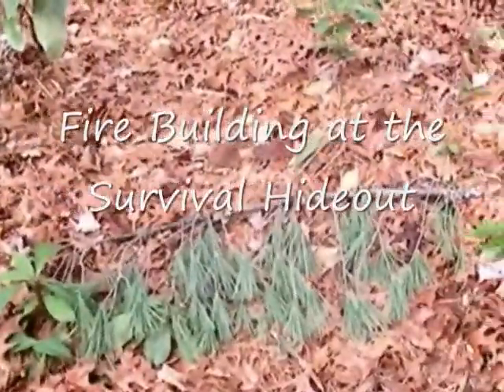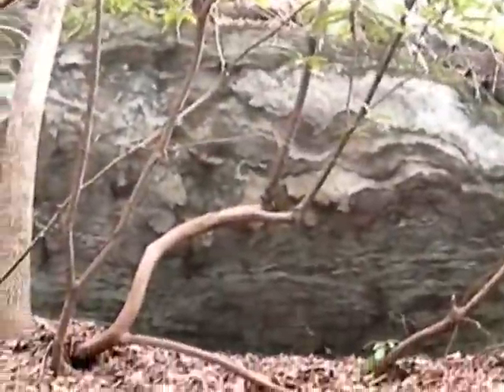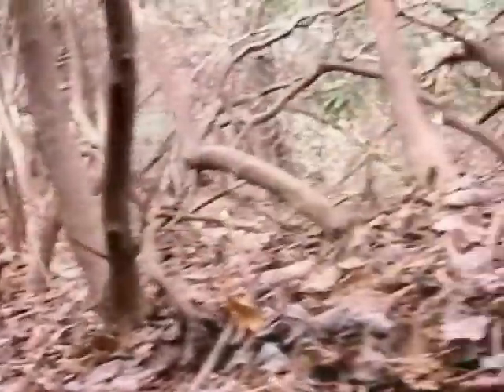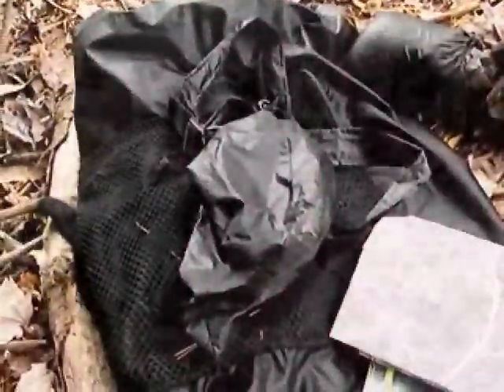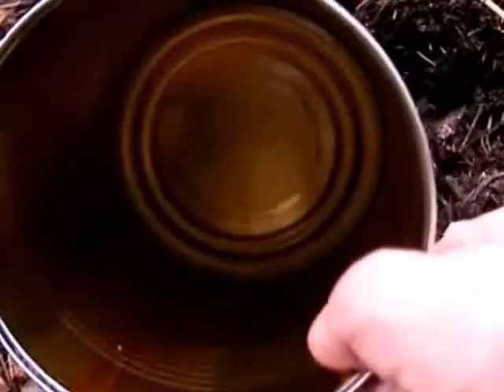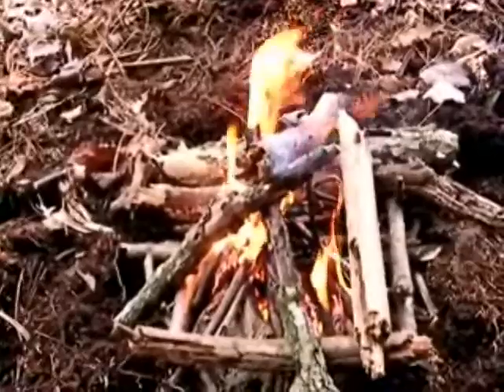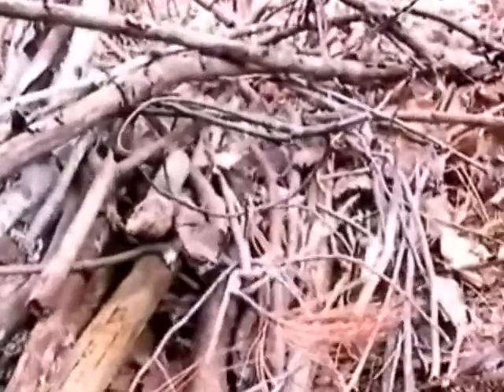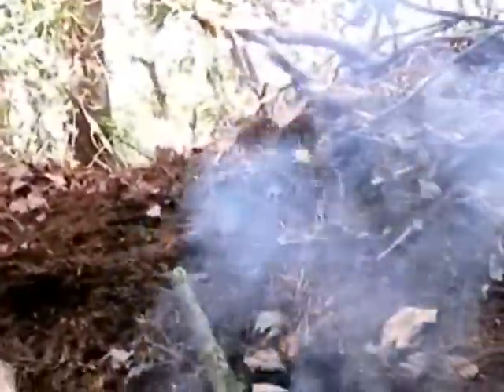Fire Building At the Survival Hideout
Building a fire in a wilderness survival situation.